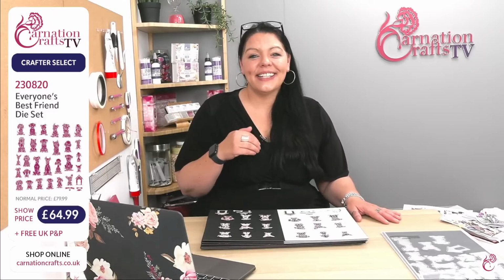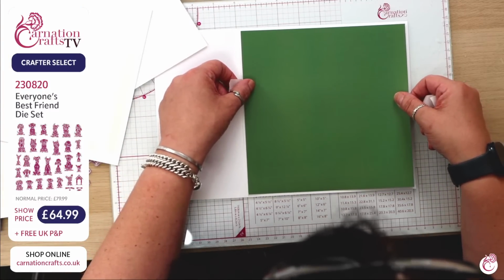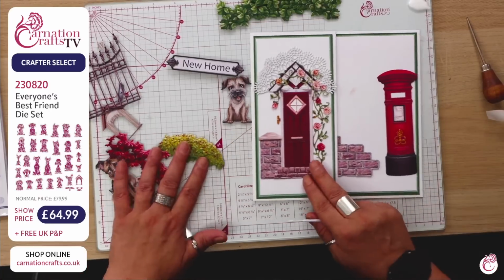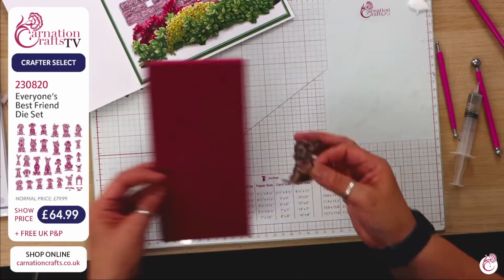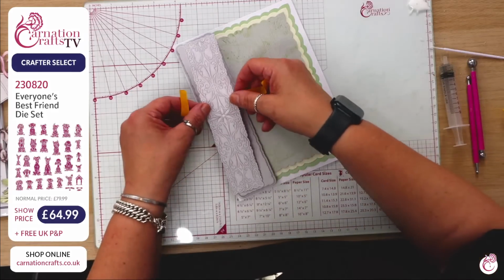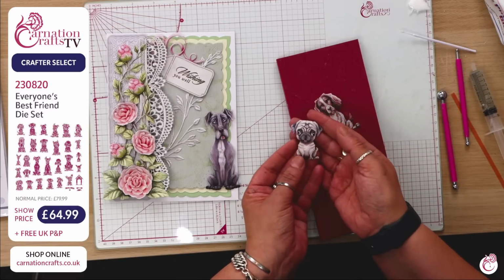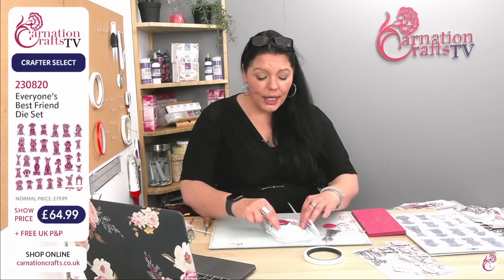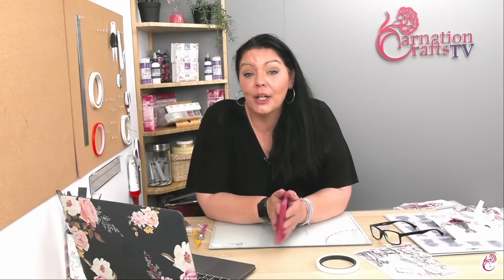Carnation Crafts TV - Everyone's Best Friend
Join Carla for the latest Crafter Select that everyone's been waiting for!